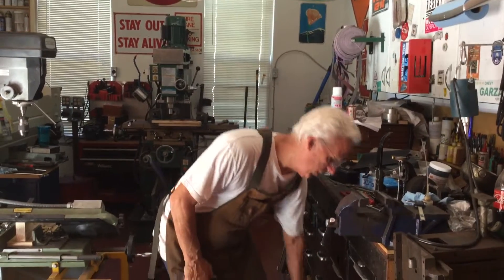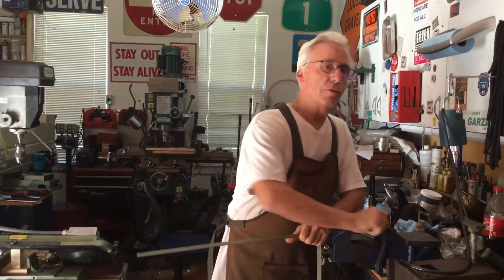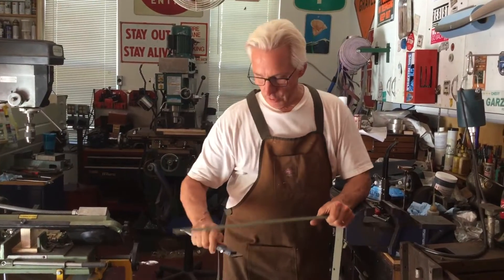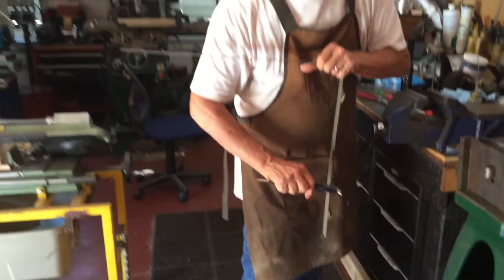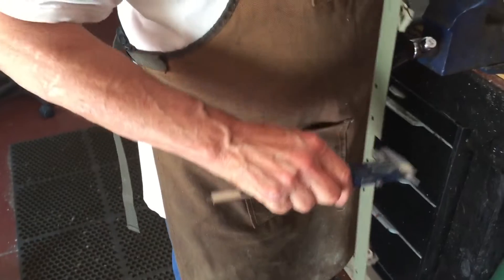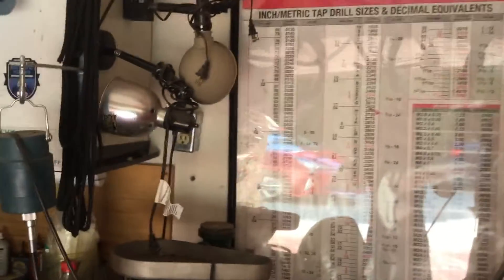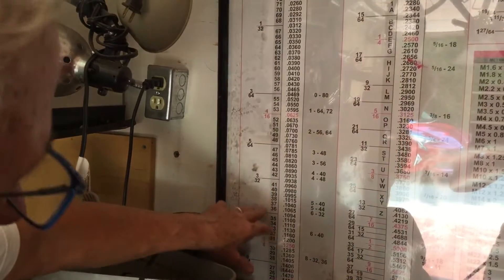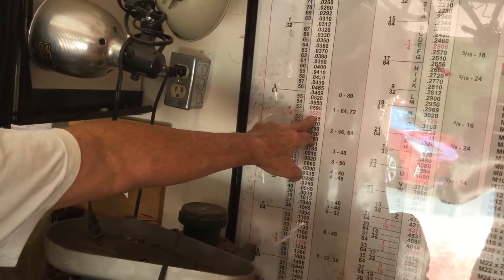133. The importance of measuring when doing a restoration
Vernier calipers are vitally important for determining measurement